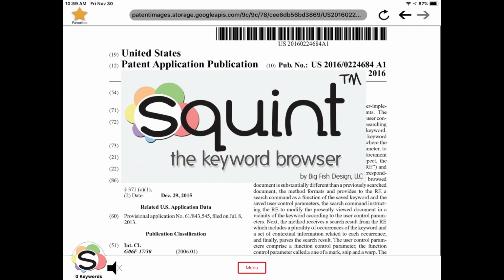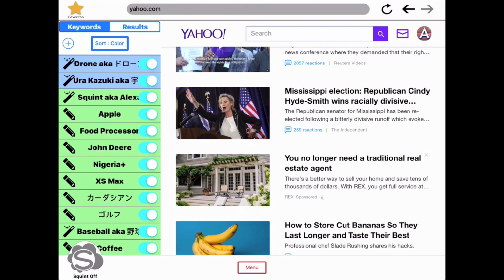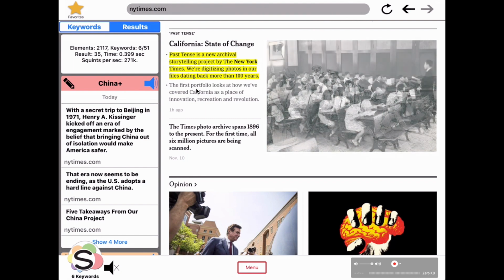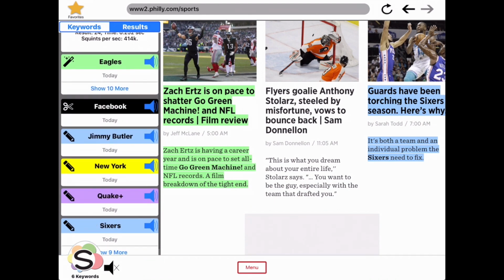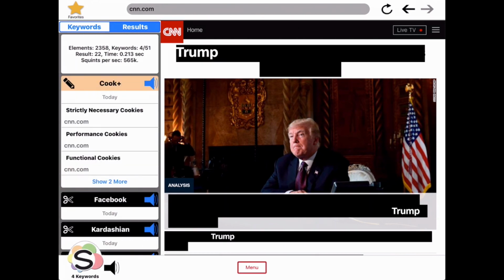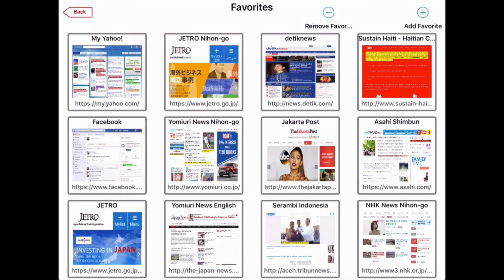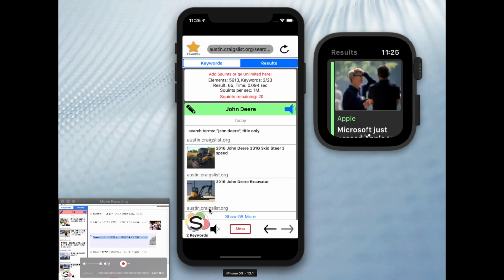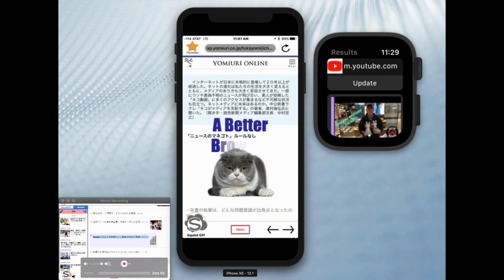Squint Browser US Patent No. 10,599,741 B2 Demo 2.0 Best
The Squint Browser Patent was Awarded March 20, 2020!

Aaron Lyman, inventor of the Squint Browser, demos the key features.

USPTO Patent No.:  US 10,599,741 Application Software for a Browser with Enhanced Efficiency"

**Please Turn On Closed Captioning for best experience.

Squint has been an "Artificial Intelligence" for many years:  It finds content meaningful to you everywhere you browse, and you can do it all through voice interaction.  There has never been a better companion for Artificial Intelligence platforms of today Than Squint AI.

The Squint Browser by Big Fish Design LLC.

USPTO Patent No.:  US 10,599,741 B2 Patent Awarded Mar. 24, 2020.

 Application No. 61/843,545, filed on July 8, 2013

PCT Pub. No.: WO2015/006127. PCT Pub. Date: Jan. 15, 2015

United States Patent Application #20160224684 (on USPTO)

Note:  Calculation of Squints per second is not right.  Will update later.

**Note:  Please turn on CC Subtitles/Captions English Auto-Generated

Filename:  Squint Patent Demo 1 HD 1080p.mov